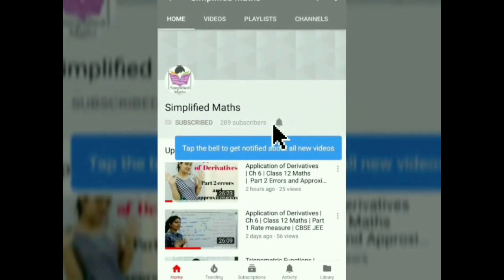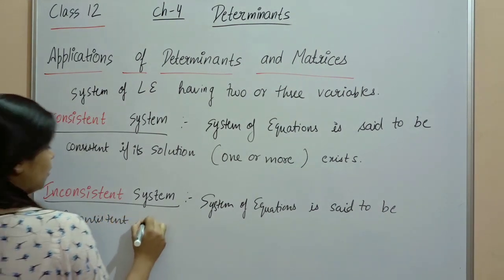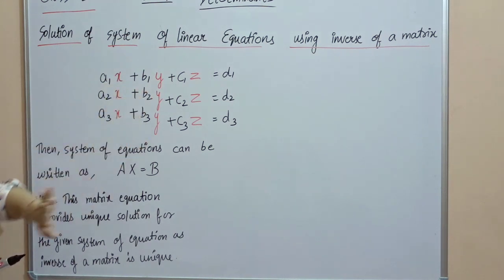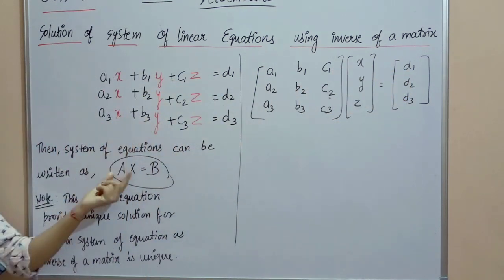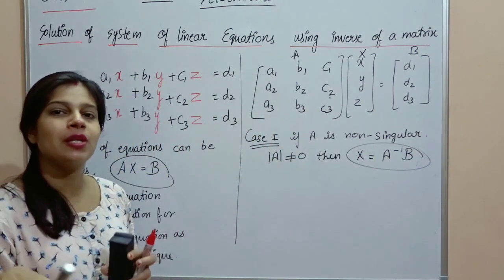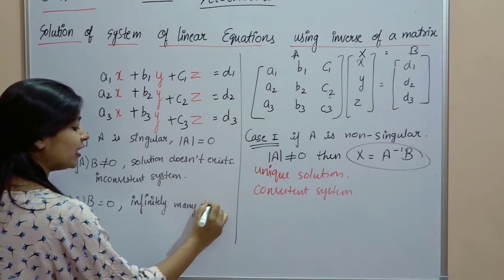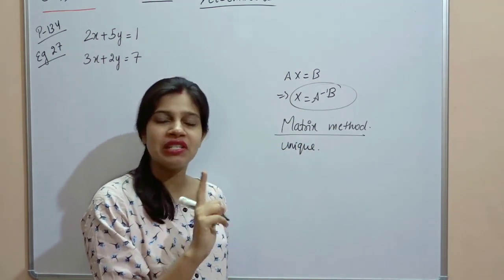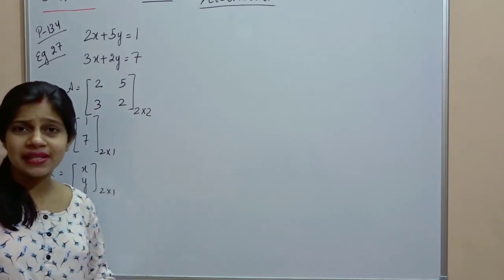Determinants | Part 7 | Application of Determinants and Matrices | Class12 Ch4 | CBSEJEE